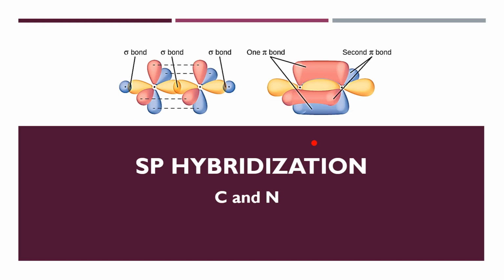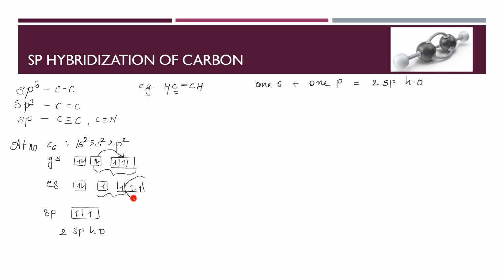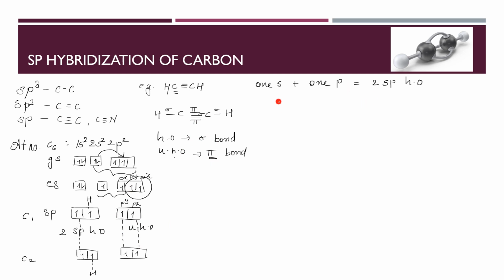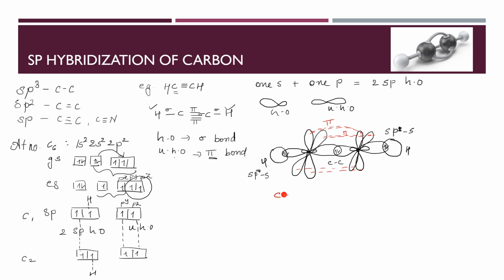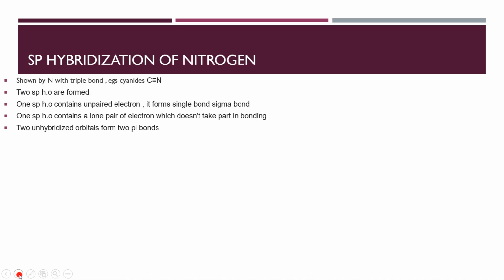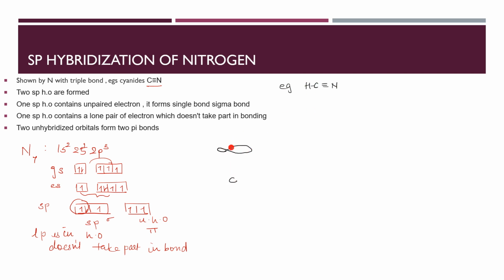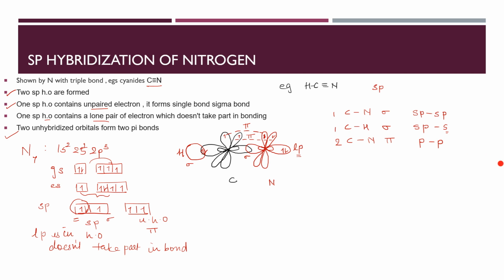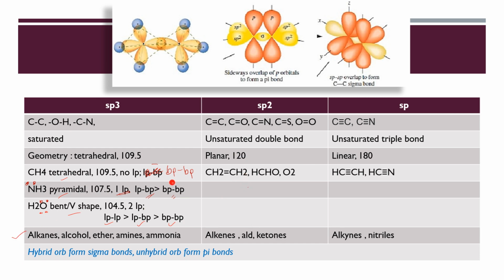sp Hybridization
Video covers sp hybridization of C and N with examples
Dear Viewers,

📚 This video is designed on fundamental concepts in a simple and exam-oriented manner.

🧪 Topic: sp Hybridization of Carbon and Nitrogen

In this video, we explain the concept of sp hybridization in both Carbon and Nitrogen with clear examples to help you understand the bonding and geometry of molecules.

🔍 In this video, you will learn:
• What is hybridization
• Concept of sp hybridization
• sp hybridization in Carbon (with examples like acetylene)
• sp hybridization in Nitrogen (with suitable examples)
• Molecular geometry and bond angles

• B.Sc. and Engineering students
• Anyone who wants to strengthen basics of Chemical Bonding

💡 Build a strong foundation in Chemistry with easy explanations and practical examples.